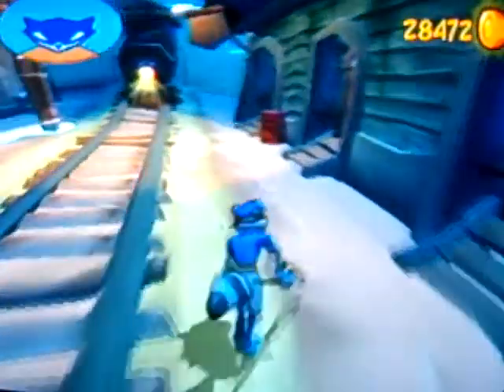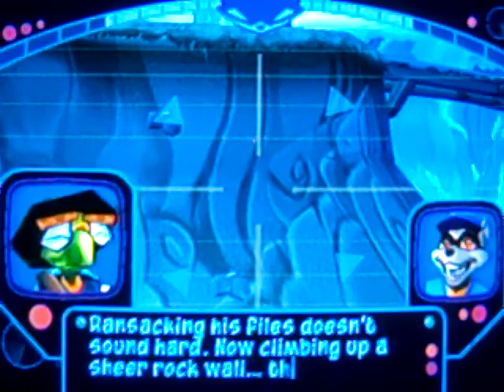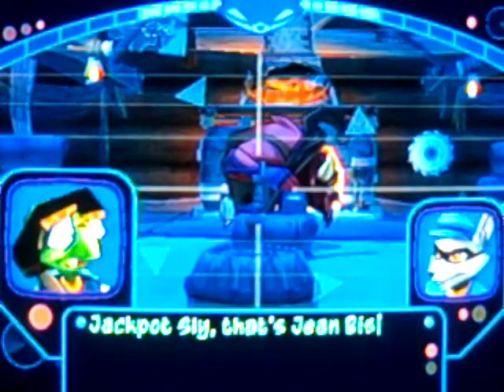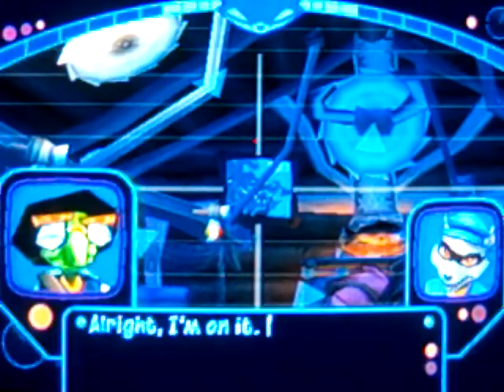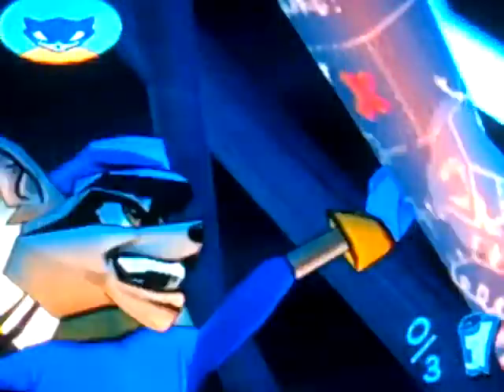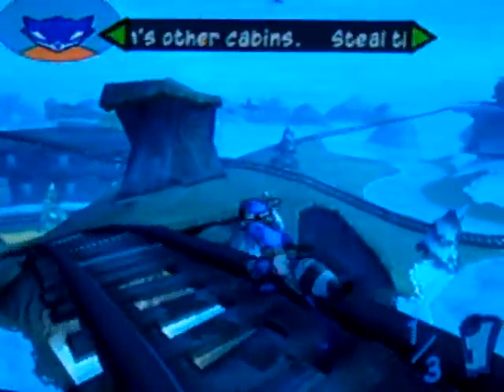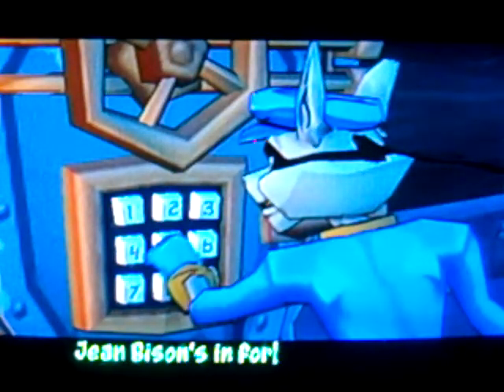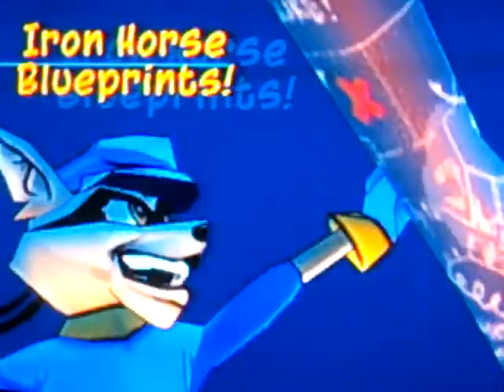Sly 2 - Mission #48 - Cabin Crimes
The first mission in my favorite episode of the game!